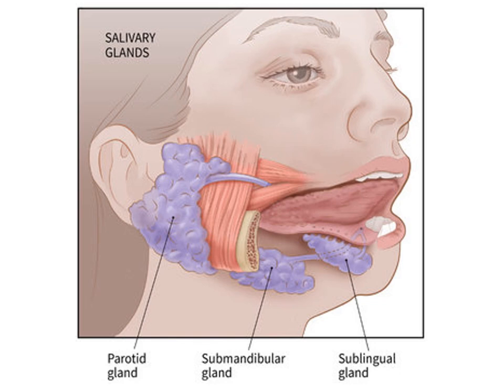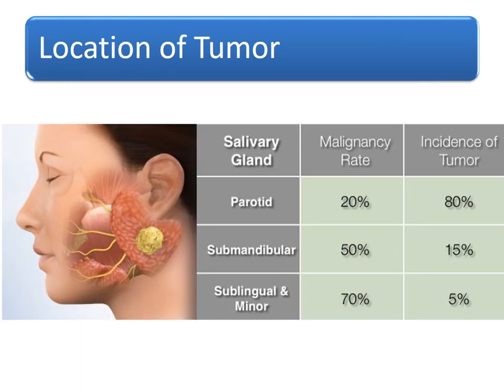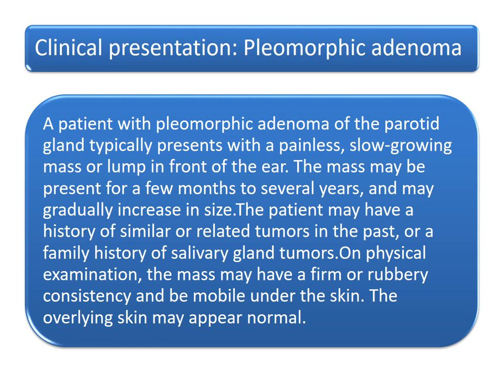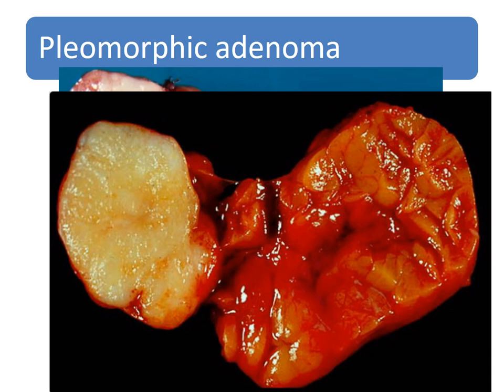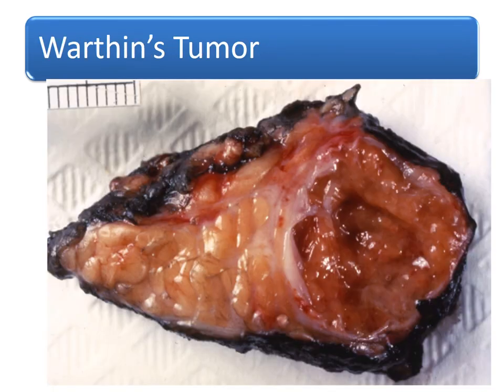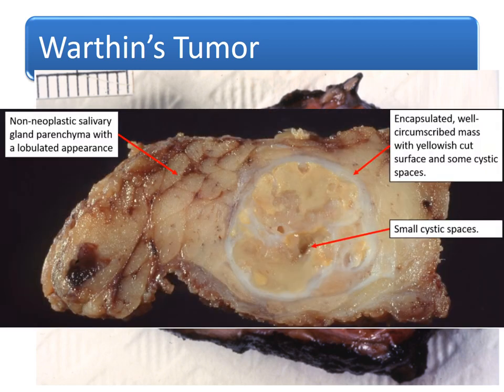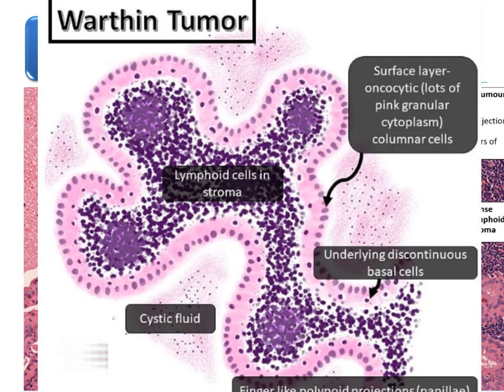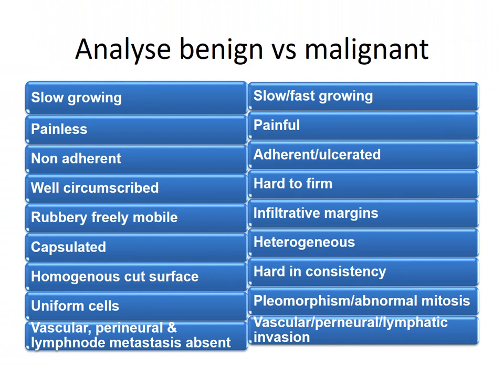salivary gland tumors SGA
Hello and welcome to this video on the morphology of benign and malignant tumors.
Tumors, also known as neoplasms, are abnormal growths of cells that can be either benign or malignant. Benign tumors are non-cancerous, while malignant tumors are cancerous and have the potential to spread to other parts of the body.
Let's first look at the morphology of benign tumors. Benign tumors are usually well-defined, with a clear border separating them from surrounding tissue. They are typically slow-growing and may be encapsulated, meaning that they are surrounded by a fibrous capsule. Benign tumors usually have a uniform appearance, with cells that closely resemble normal cells. They are usually localized and do not invade nearby tissues or spread to other parts of the body.
Now, let's look at the morphology of malignant tumors. Malignant tumors tend to have an irregular shape and an infiltrative growth pattern, meaning that they invade surrounding tissues. They may not be encapsulated, making it difficult to distinguish where the tumor ends and normal tissue begins. The cells in malignant tumors may appear abnormal and have varying shapes and sizes. They may also have a higher rate of mitosis, which is the process of cell division, compared to normal cells. Malignant tumors may also have a high degree of vascularity, meaning that they have a lot of blood vessels, which help to supply the tumor with nutrients.
In addition, malignant tumors can spread to other parts of the body through a process known as metastasis. This means that cancer cells from the primary tumor can break off and travel through the blood or lymphatic system to other parts of the body, where they can form secondary tumors